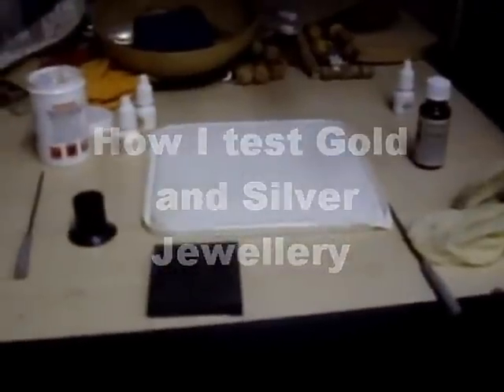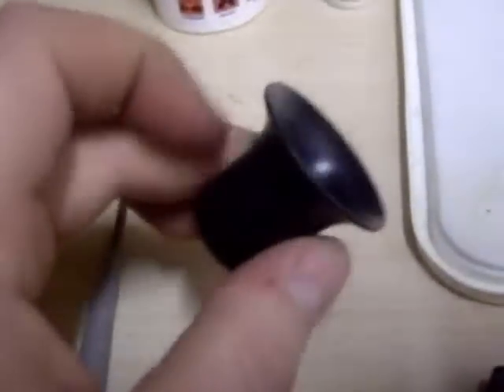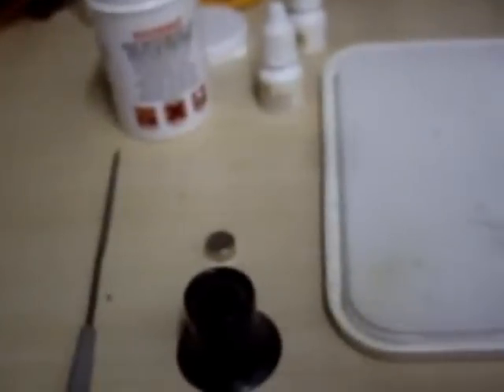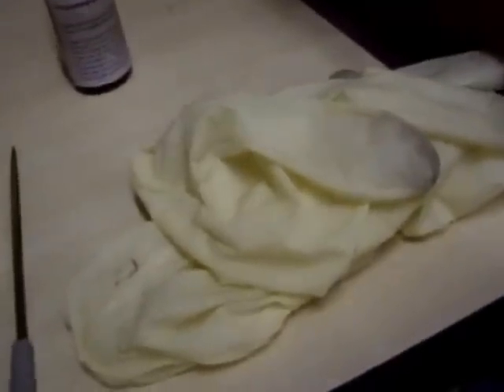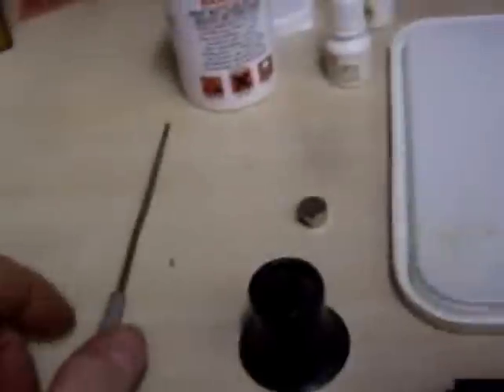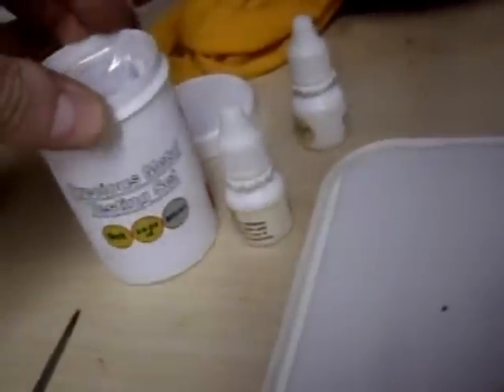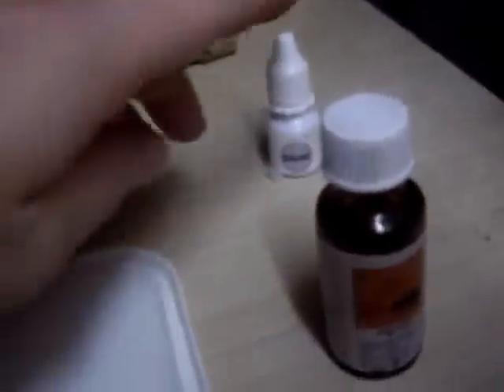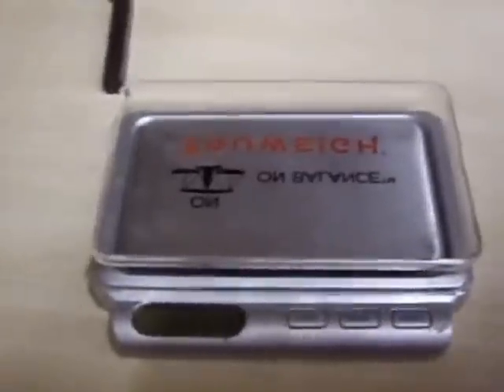How to test gold and silver jewelery English picker no 71 jewellery test set up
This is the set up I have when testing gold and silver jewellery that I get from antique ships, thrift store and yard sales